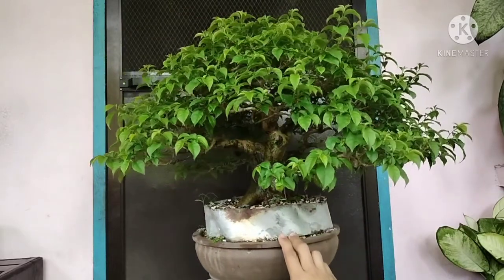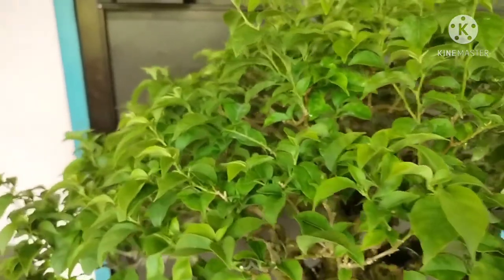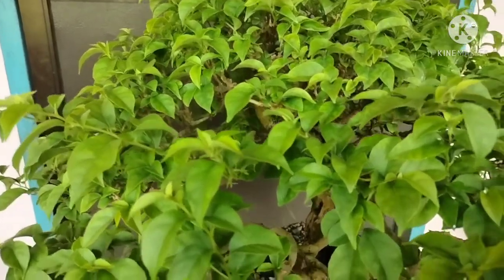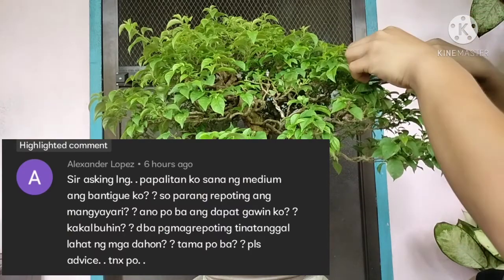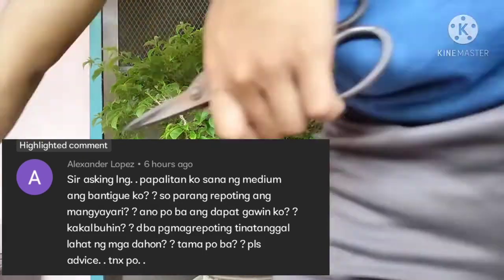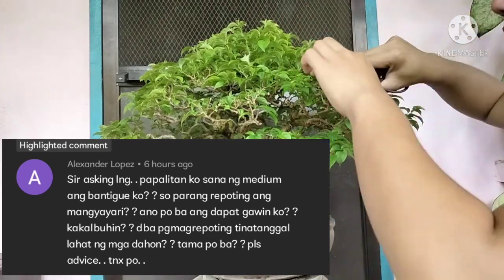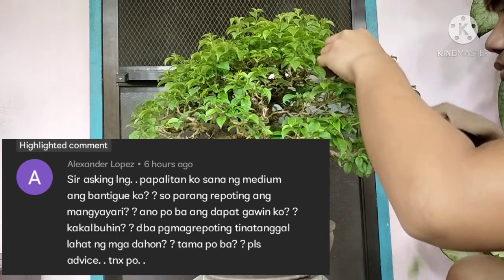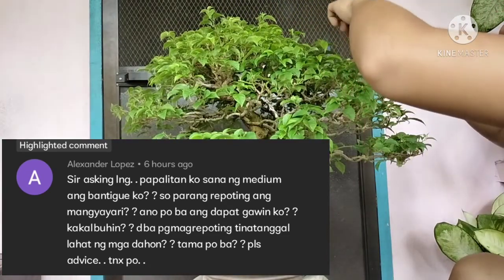(2ND MONTH) PAANO PABULAKLAKIN ANG BOUGAINVILLEA BONSAI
good day guys..so this is the month 2 of our bogie..